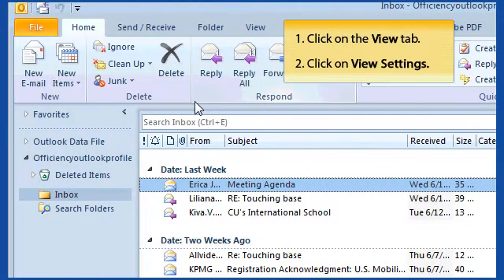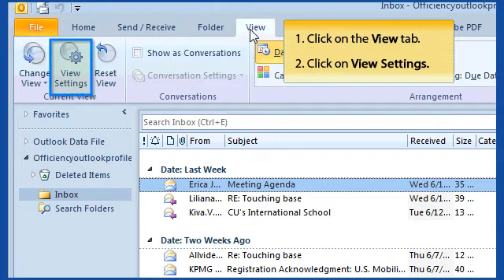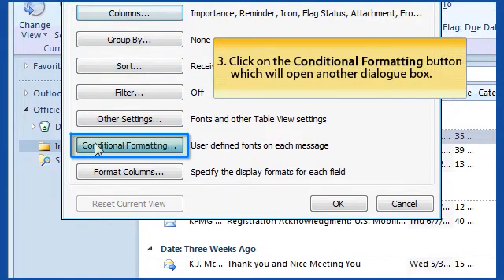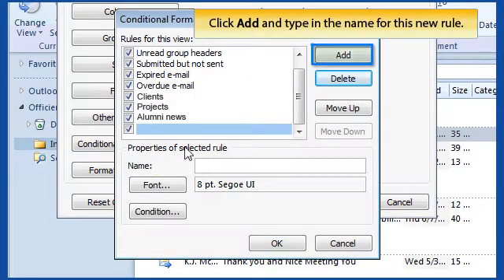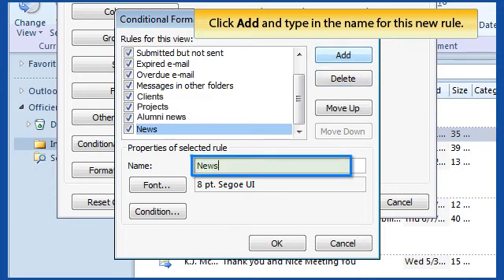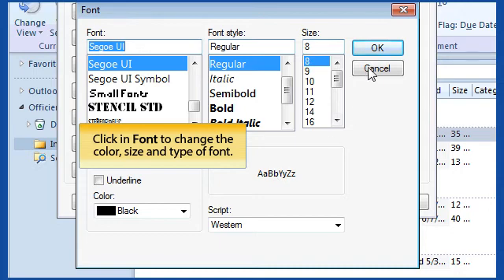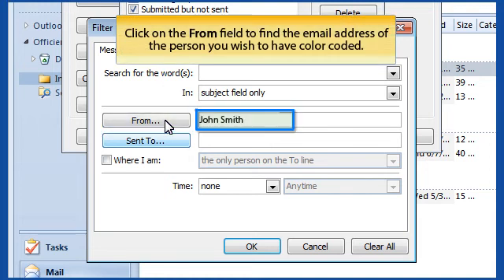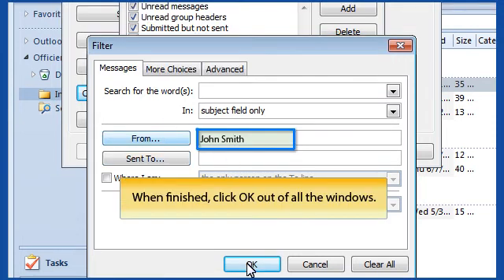Outlook: Color Code Incoming Email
This video will show you how to color code incoming email in Microsoft Outlook.

To learn best practices, tips and strategies with email management consider enrolling in our online email management training course